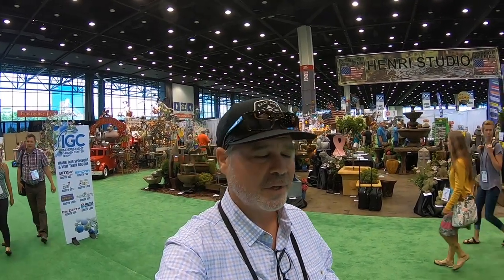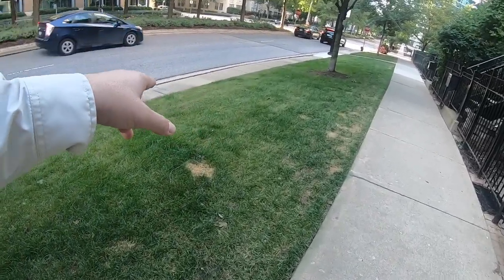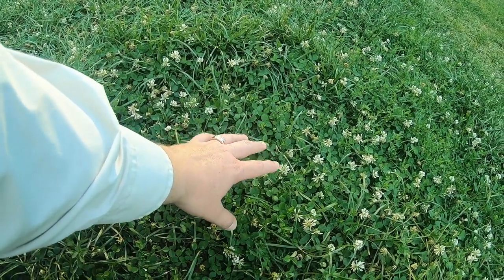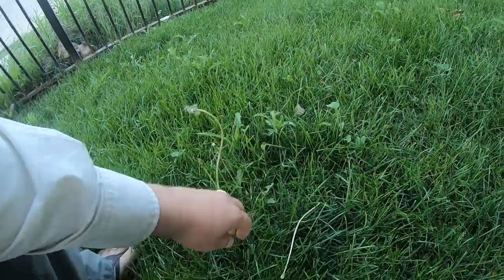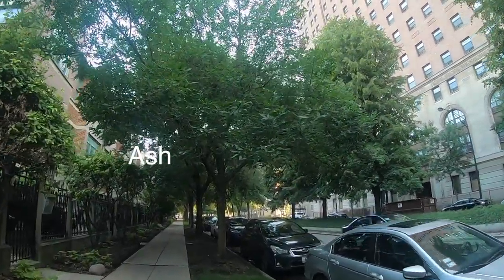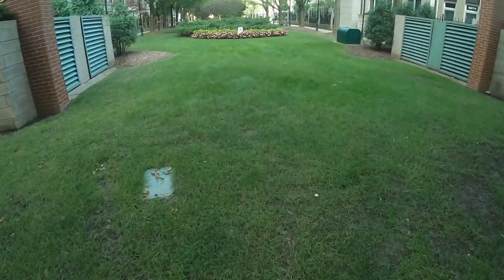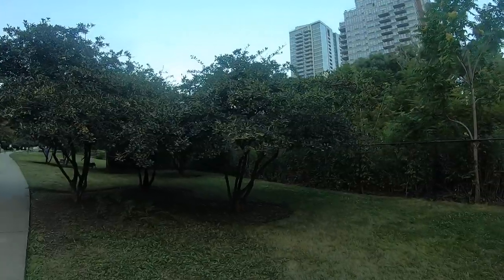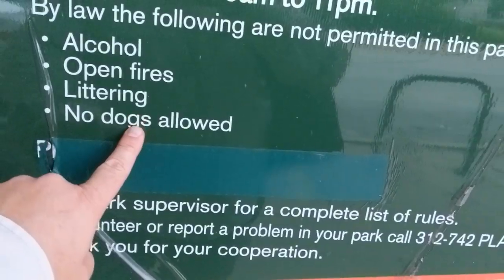DownTown Chicago Lawns & Landscapes - Walk and Talk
Taking a stroll in the heart of the south loop Chicago looking at lawns and landscapes. Some weed and problem grass ID and some fungus on crabapples and such.

Here is "Crime Pays but Botany Doesn't" - this dude has an authentic Chicago accent which we all love, and you can also learn alot watching him:
(Rated R lately FYI)